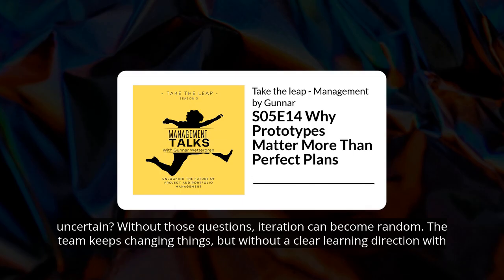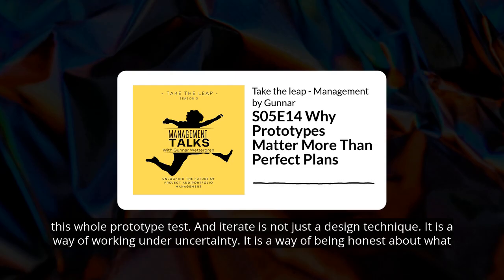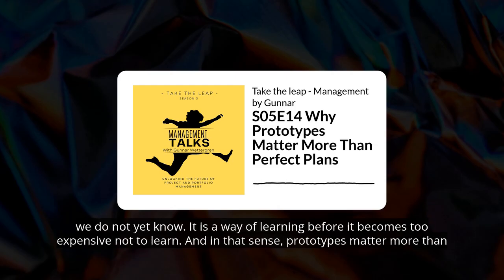S05E14 Why Prototypes Matter More Than Perfect Plans | Take the leap - Management by Gunnar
This module helps students understand how ideas move from abstract concepts to tangible learning tools. The focus is on prototyping as a way of exploring assumptions, testing as a way of generating evidence, and iteration as a disciplined process of improvement. Students should leave the module with a clear understanding that prototypes are not unfinished failures, but purposeful instruments for learning under uncertainty.